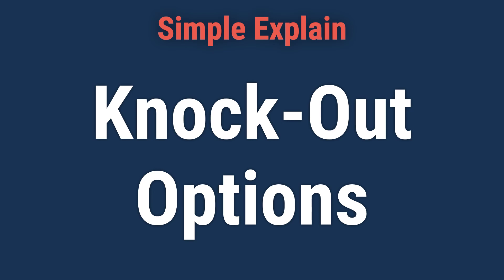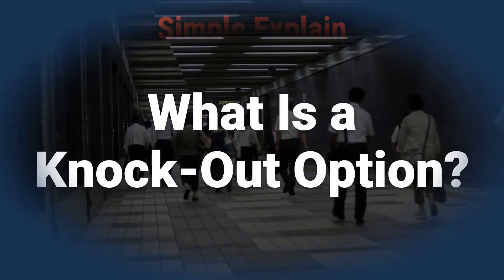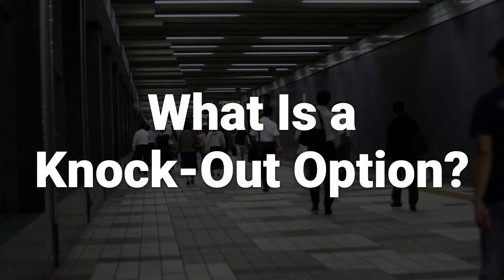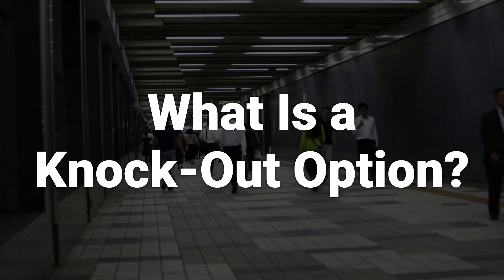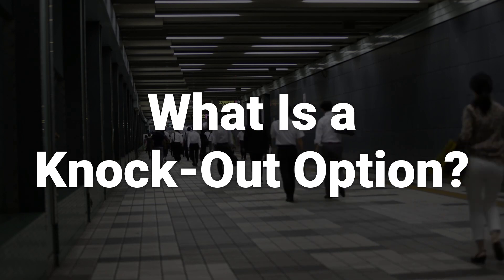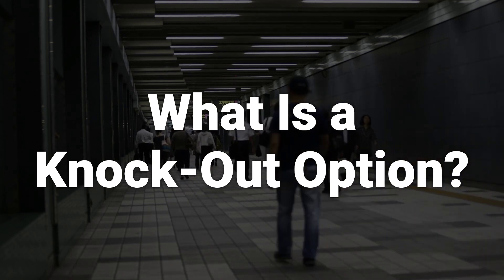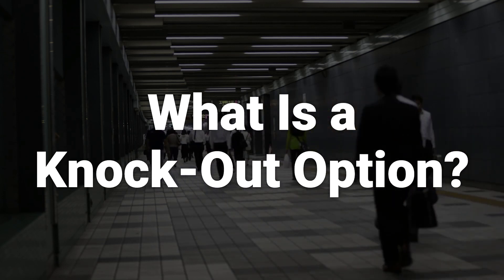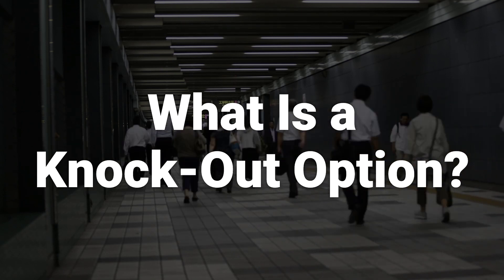What Is a Knock-Out Option?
A knock-out option is a type of barrier option that sets a cap on the level an option can reach in the holder's favor. There are two types of knock-out options: up-and-out and down-and-out. These options limit losses and are primarily used in commodity and currency markets by large institutions.
646c